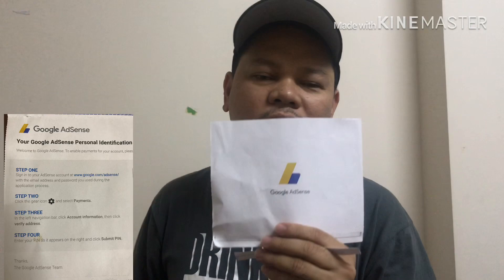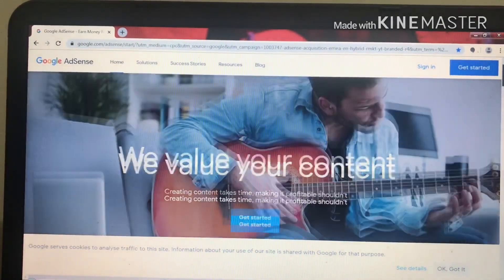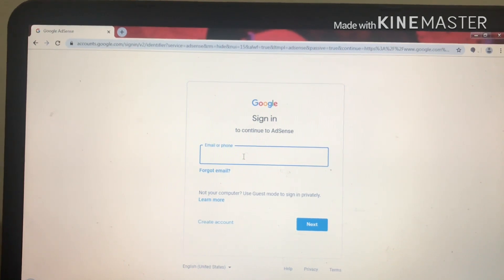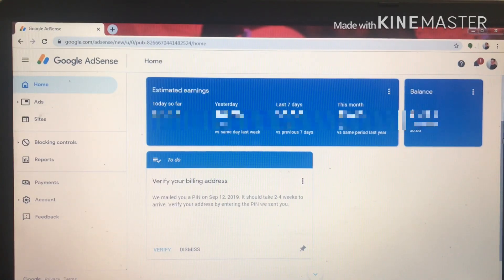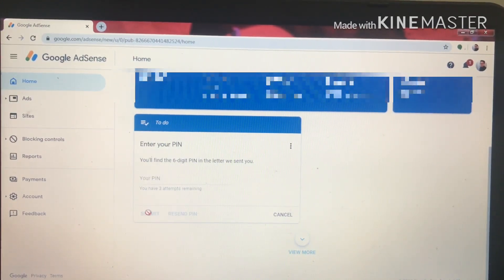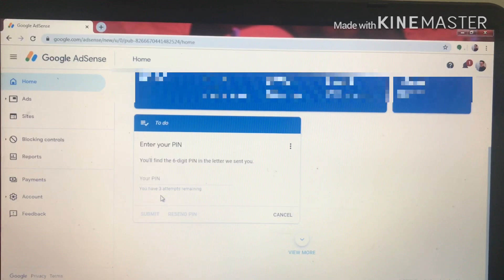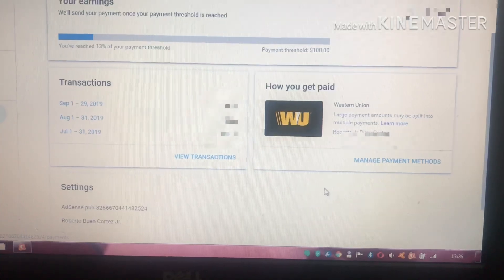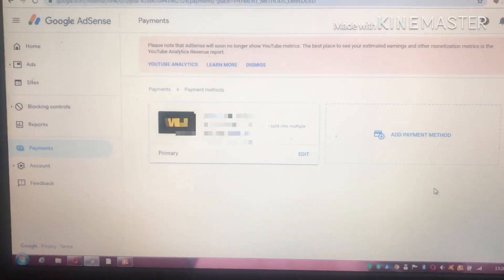Google Adsense PIN verification and How we get PAID from Youtube 2019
Google Adsense PIN verification is to keep your account secure by sending to your mailing address and once it verify,  The Google Adsense will get you paid from your youtube revenue.